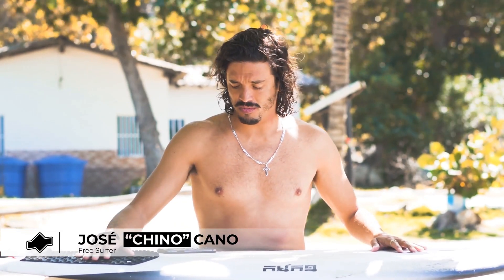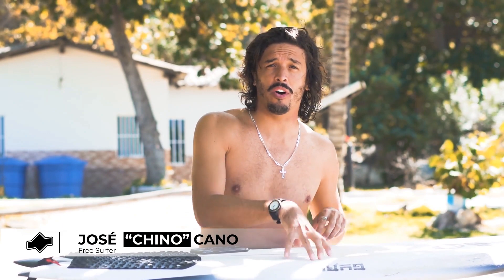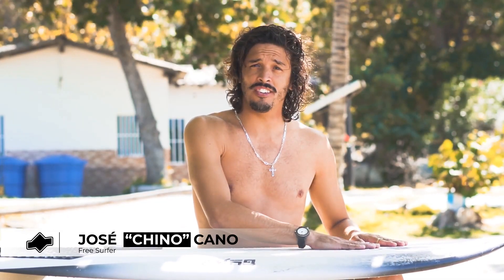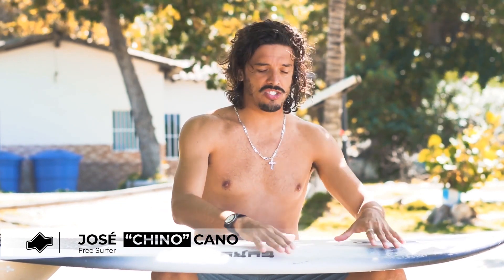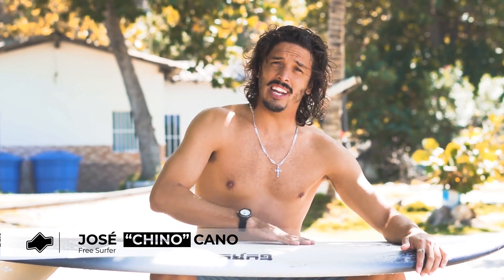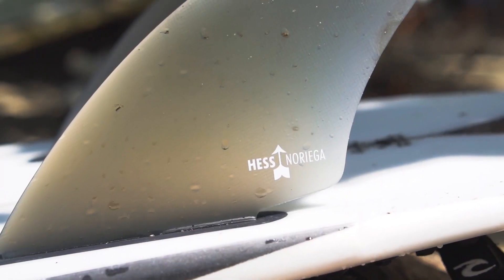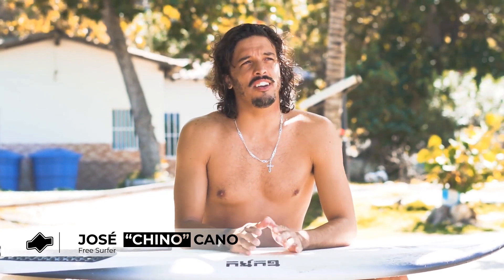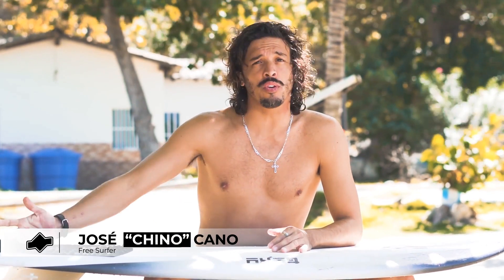Hawaiira Surf Talks Capítulo 1 Chino Cano sobre Guru Shapes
En esta oportunidad visitamos dos de las playas más icónicas para la practica del Surf en el Estado de La Guaira, con la finalidad de probar el nuevo Twin Fish del Chino, elaborado por Oscar Guruceaga (Guru Shapes)

El Chino deja sus comentarios sobre este cohete y deja que su surf hable por si solo. Oscar es uno de nuestros Shapers alieados y poder documentar sus tablas y probarlas es parte de nuestra misión.